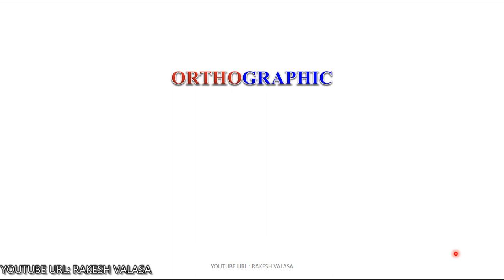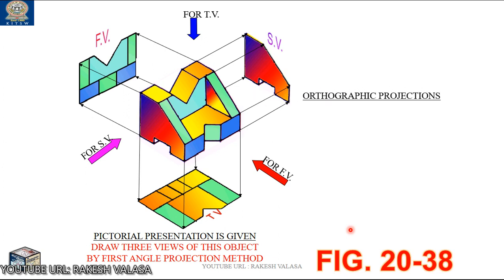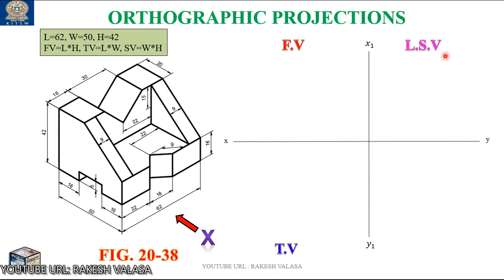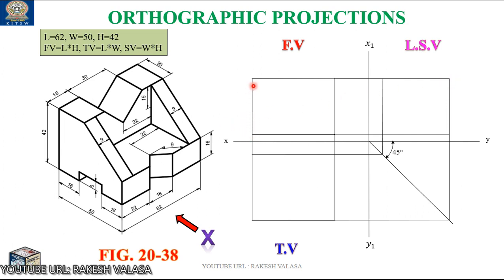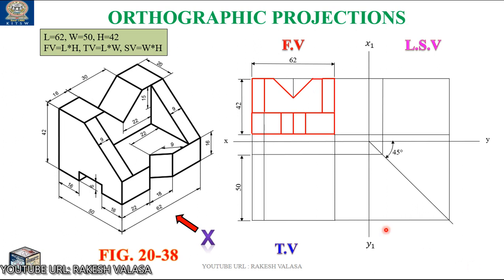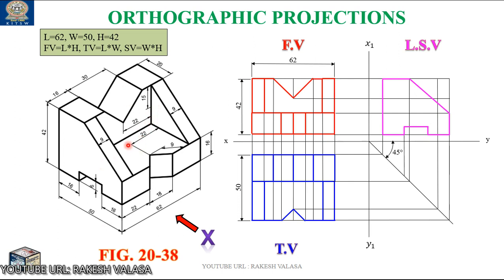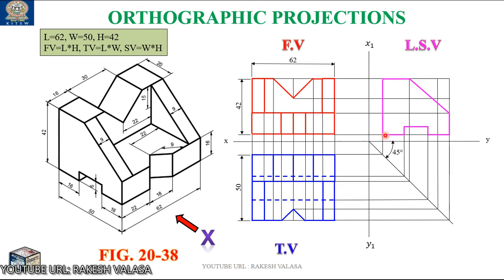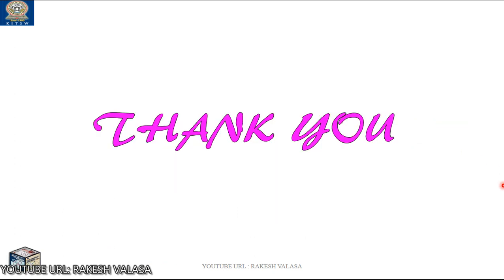Fig. No. 20-38; Orthographic projections (Engineering drawing by N. D. BHATT) with explanation